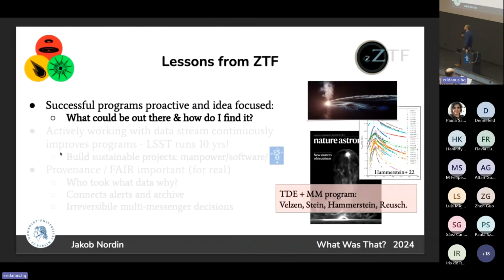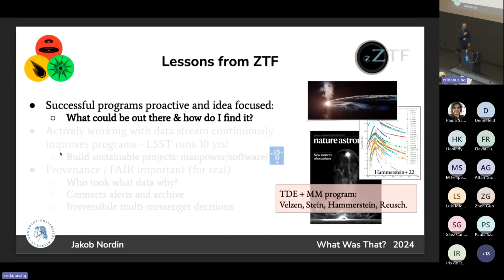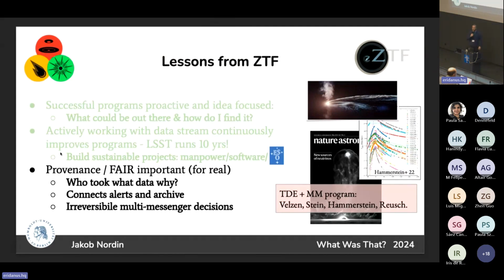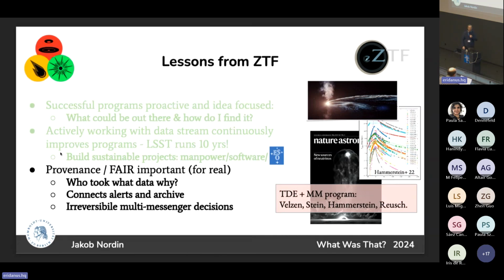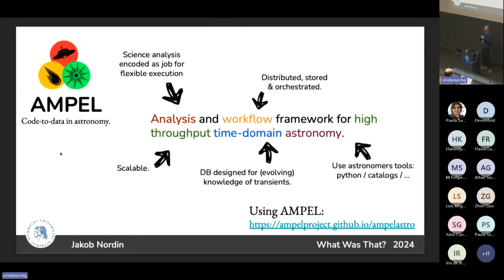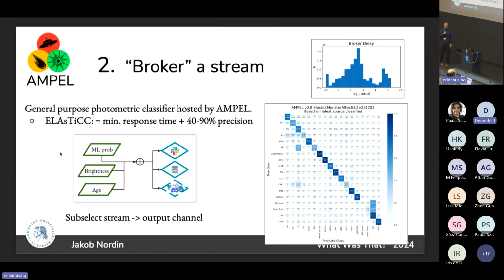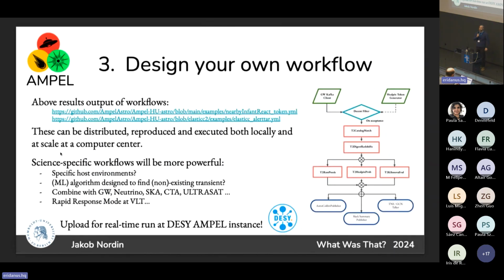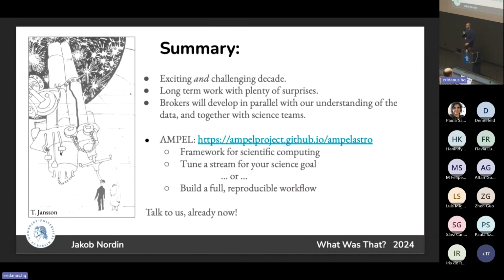AMPEL: LSST alerts, photometric classifications and build your own real-time workflow - Jakob Nordin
Speaker: Jakob Nordin
Institute: Humboldt-Universität zu Berlin, Berlin, Germany
Title: AMPEL: LSST alerts, photometric classifications and how to build your own real-time workflow

Abstract: Future astronomical time-domain surveys, like LSST, will produce large streams of realtime observations, each potentially a key link to new physical insight but where we have nowhere near the capacity to follow all. Automated and typically machine-learning based methods will be needed to parse these streams. This is especially true for multi-messenger astronomy, where multiple heterogeneous streams are to be combined. AMPEL is a framework for streaming data analysis, written in Python, and with a focus on time-domain astronomy. It enables users to build analyses out of hierarchies of singlepurpose units and coordinates the execution of these units on a stream of data. A public, live AMPEL instance hosted at DESY Zeuthen will parse the LSST alert streams. I will here discuss how users will be able to access real-time data and classifications, as well as how science workflows tuned for specific science goals can be created and directly applied to alerts from the Vera Rubin Observatory. Finally, I will comment on the outlook for photometric classification based on the ongoing ELAsTiCC simulation.